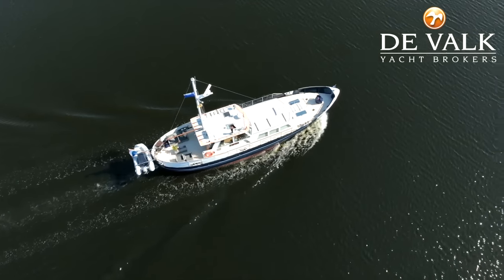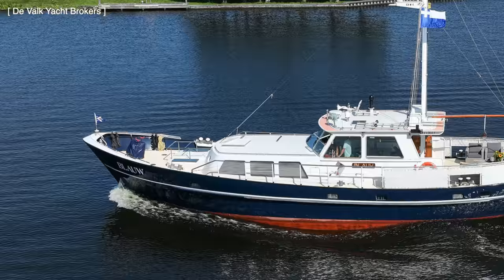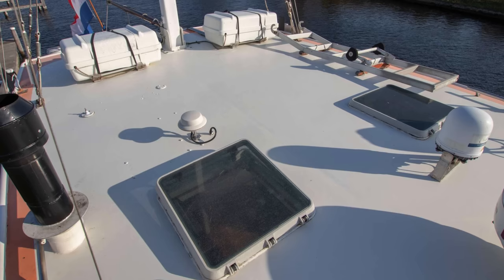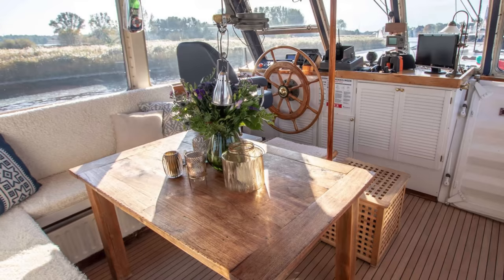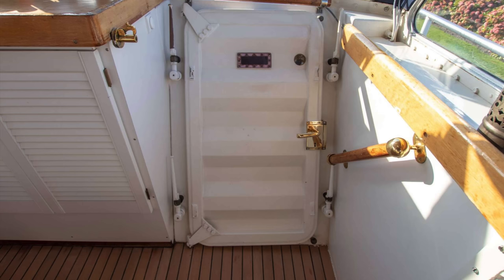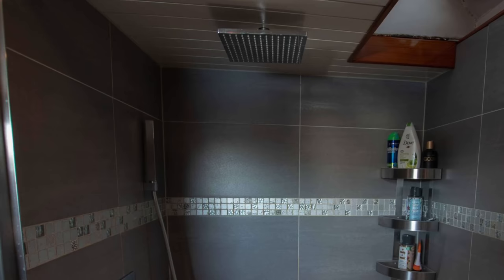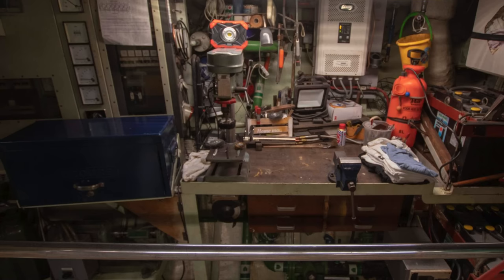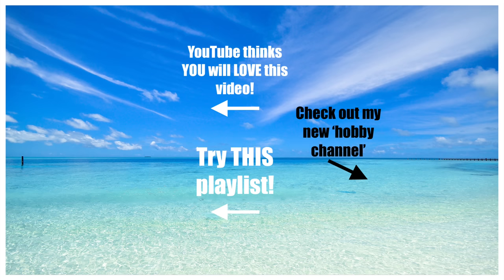€585k STEEL Liveaboard Explorer Yacht For Sale! | M/Y 'M.S. Blauw'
Join me in this video as we take a look at this steel liveaboard go-anywhere explorer yacht that is currently listed for sale with De Valk Yacht Brokers.

If you are looking for a live-aboard long-ranger motor yacht, then this could be the boat for you!